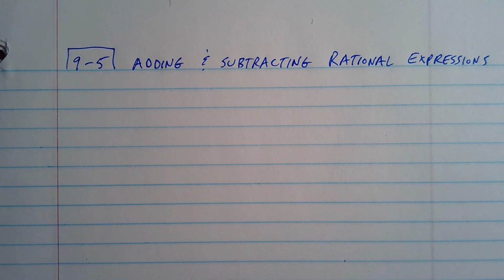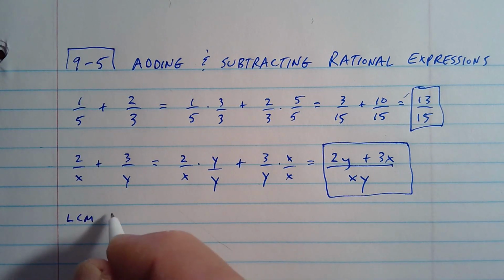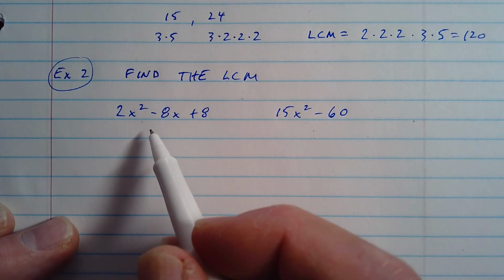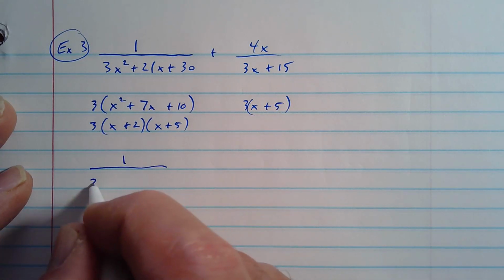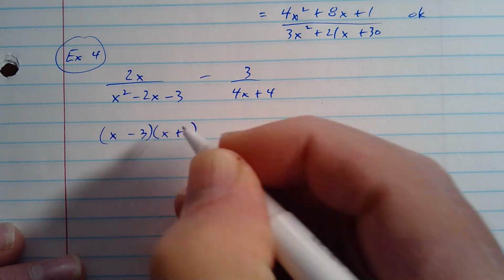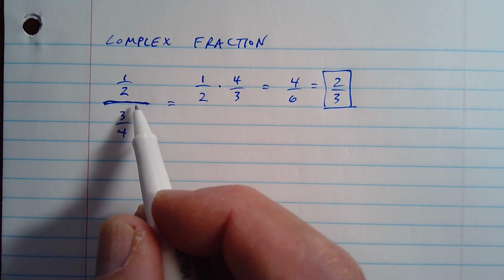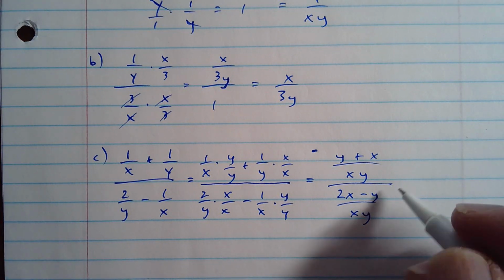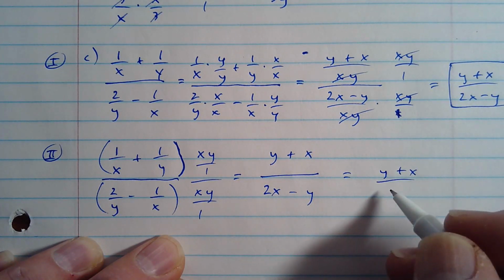9-5 Adding and Subtracting Rational Expressions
We also cover how to simplify complex fractions in this lesson.